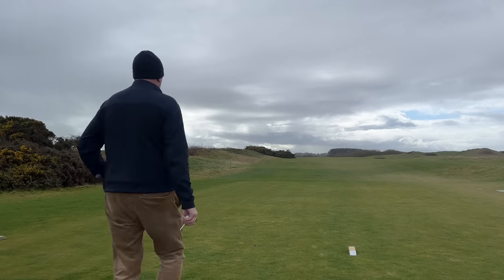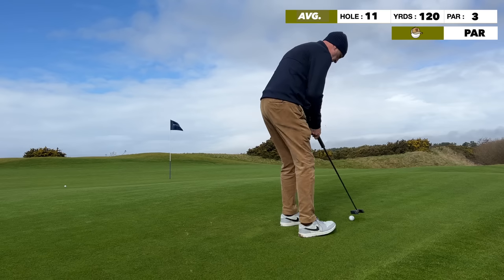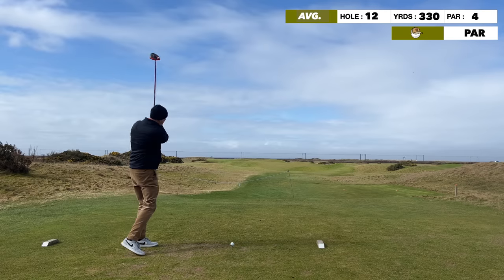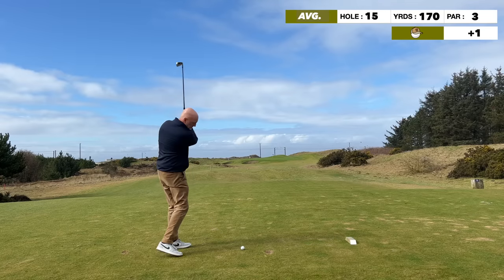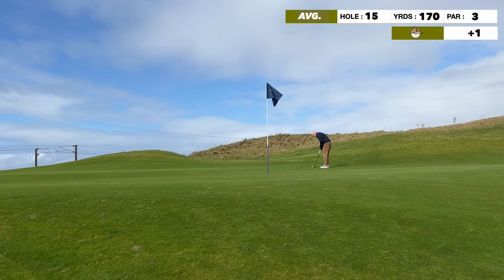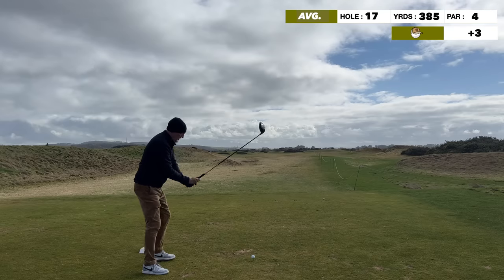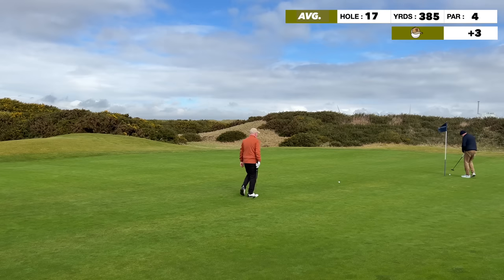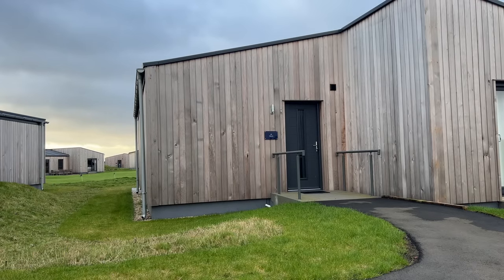Should you have TWO DRIVERS?